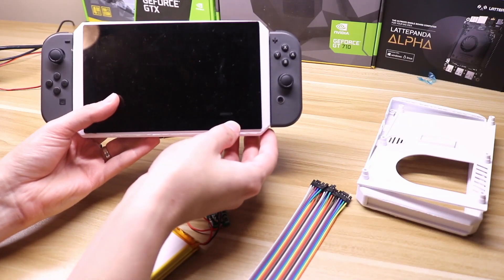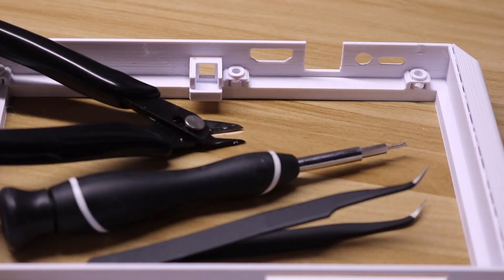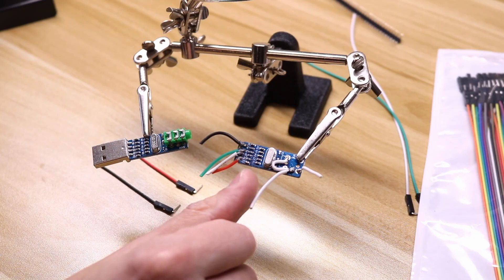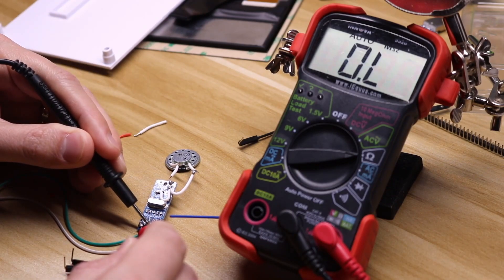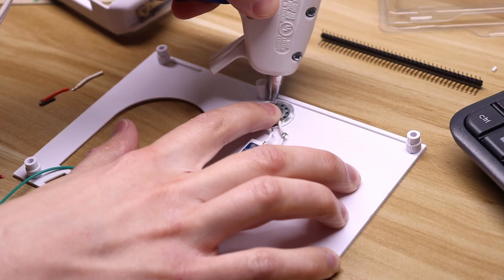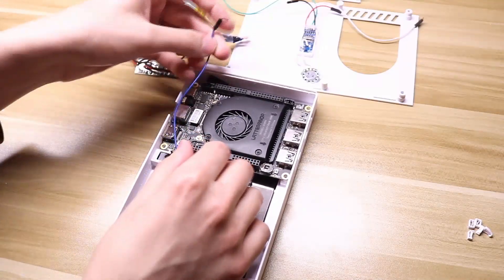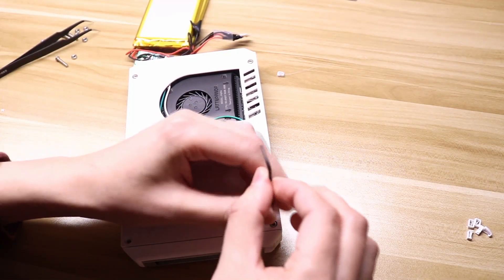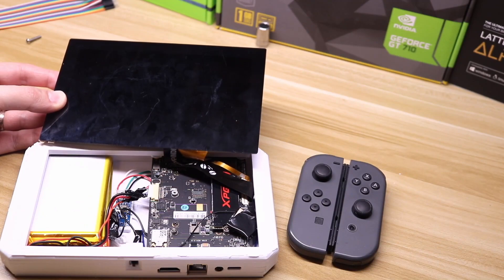The DIY Windows 10 Portable Gaming Tablet - Build Guide - Part 2 - Lattepanda Alpha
This is part 2 of the LattePanda Alpha singleb board computer portable gaming build with joycons.

Tools you will need:
-soldering iron
-wire cutters
-hot glue gun
-allen key or screwdriver set

-3D printed parts (link above)
-6X   M3x16 mm bolts
-6X M3 nuts
-Power button
-USB sound card
-Colored jumper wires
-Right angle breadboard connector